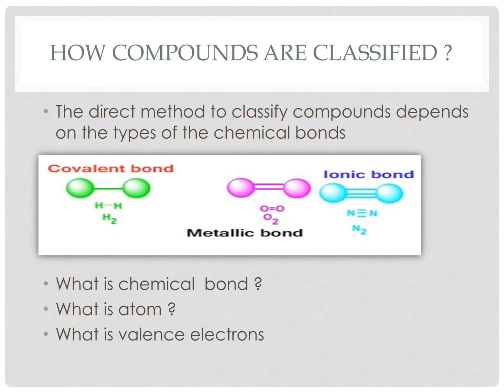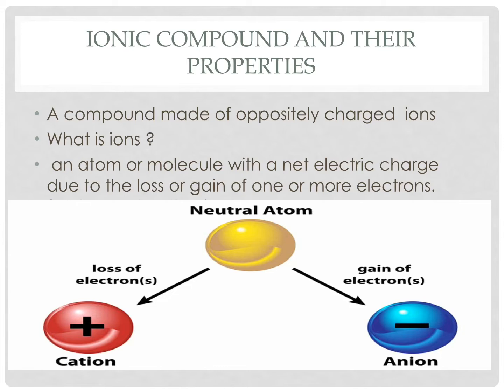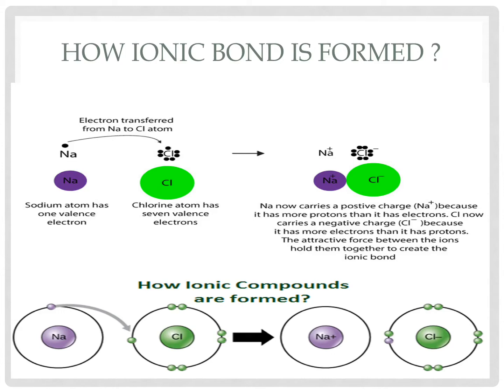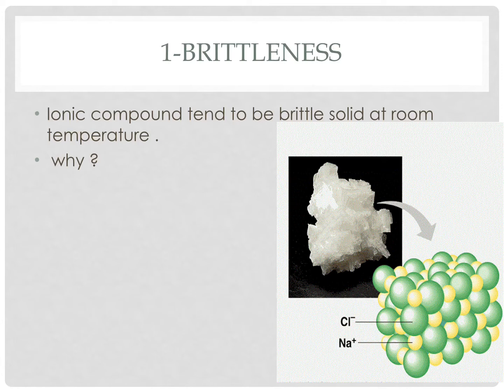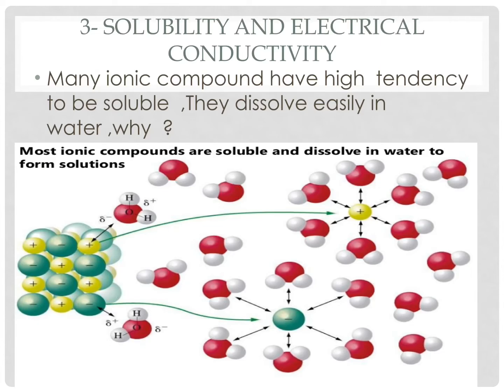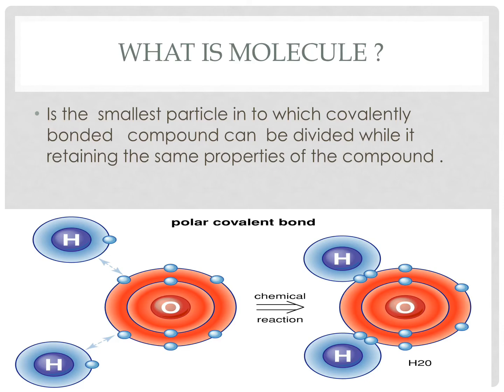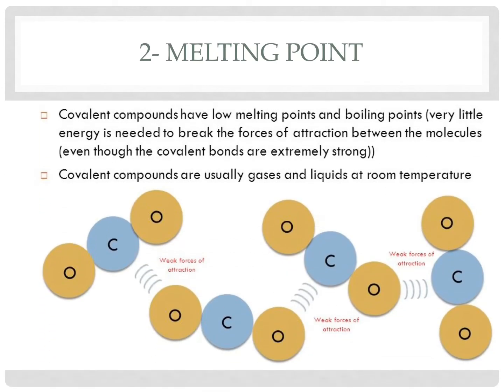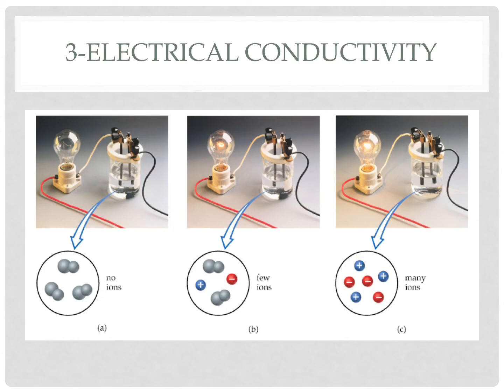science lesson,April 4, 2020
ionic and covalent compounds /Class (9)